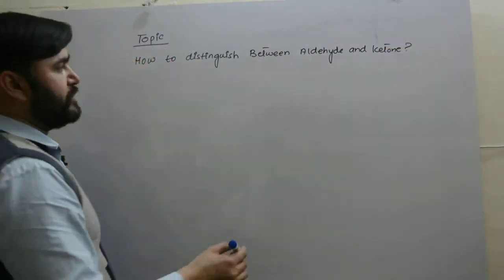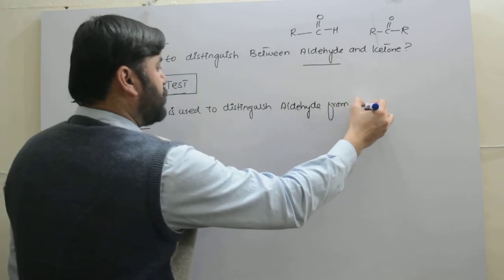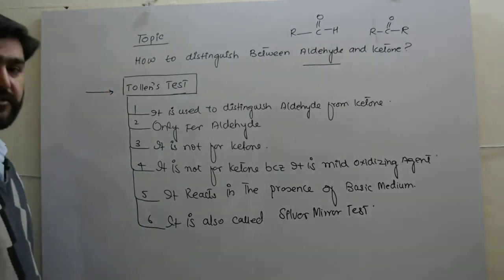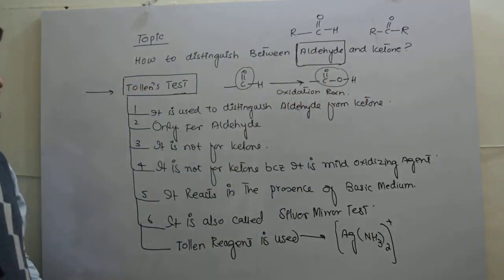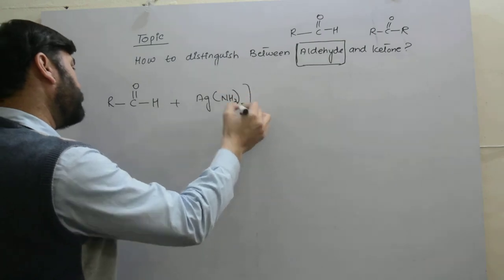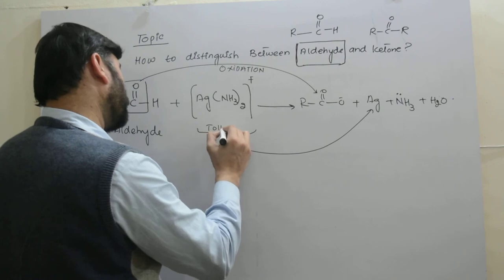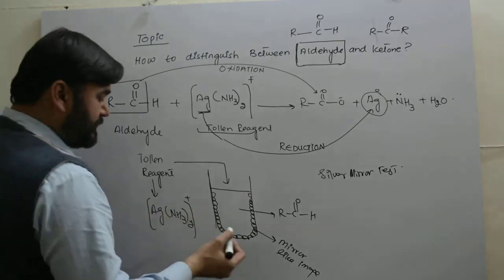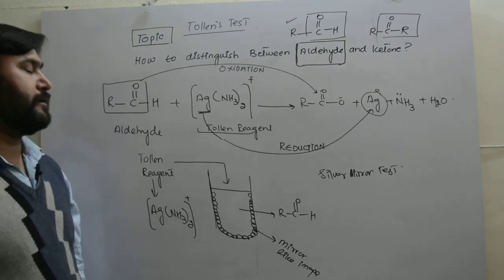TOLLEN TEST CLASS 12 CHEMISTRY FBISE CHAPTER 18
PhysicalChemistry#Biochemistry#ChemEd (Chemistry Education)